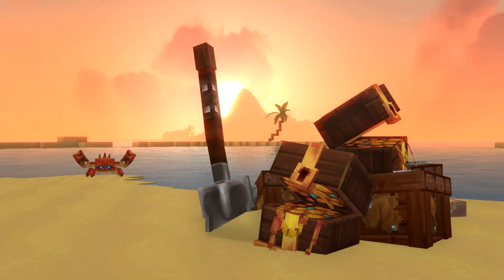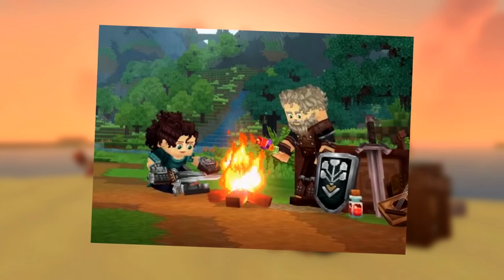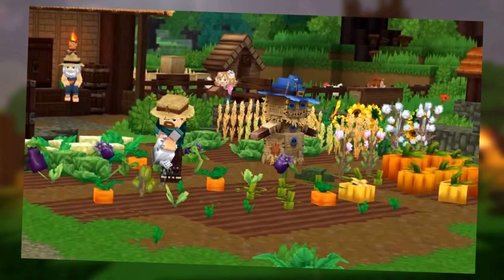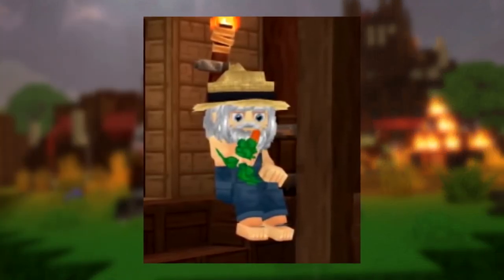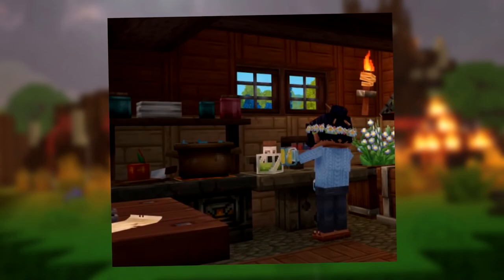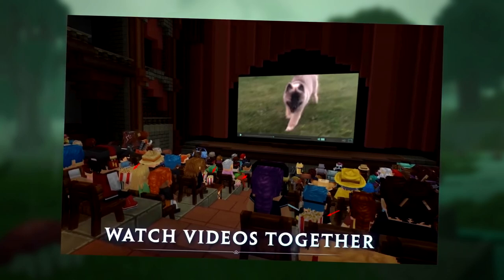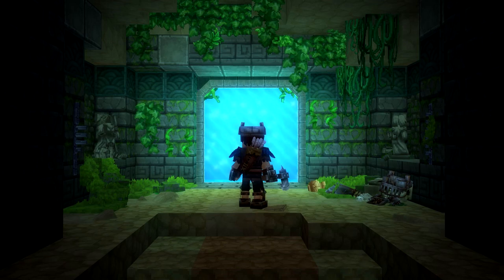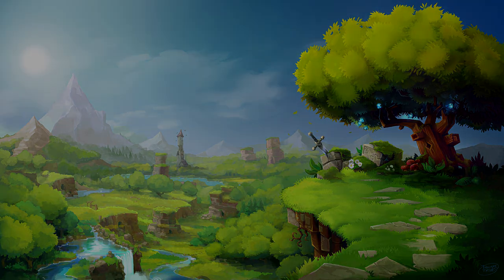Hytale News | All Foods, Waffles, Eggplants & More!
*NEW* Hytale News | All Foods, Waffles, Eggplants & More! (March 10th) 👀

Did YOU Enjoy Todays Video? 💕

*Links*

Commentator: Arcen
Editor: Jawhs
Script: CamFightMe
Thumbnail: Tic